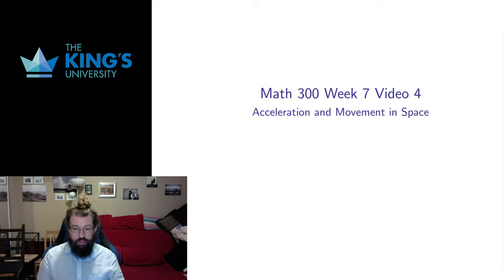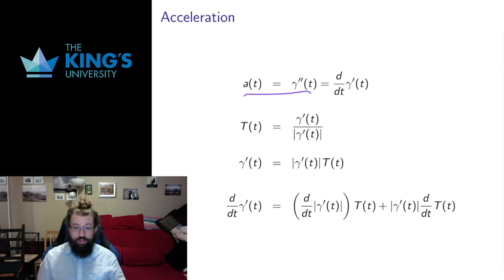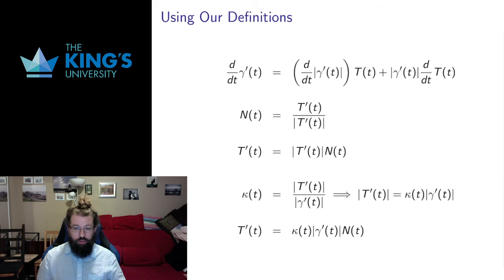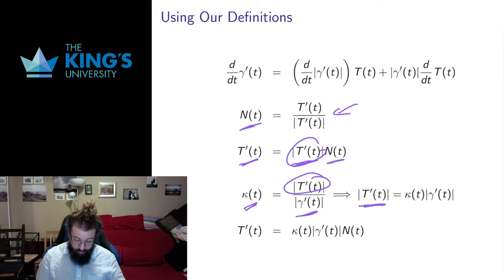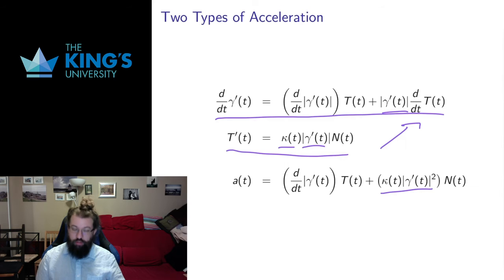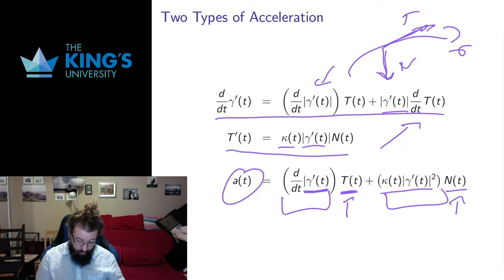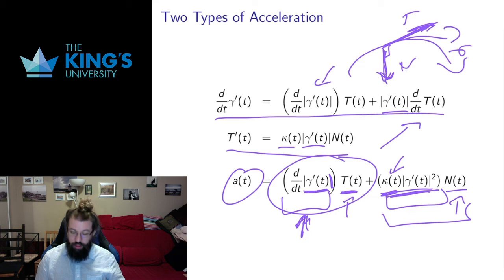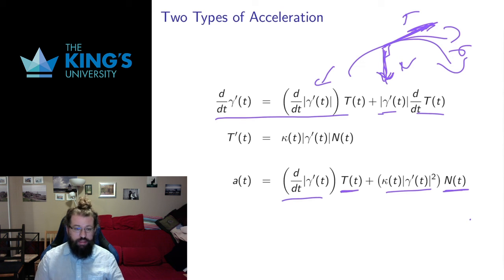Math 300 Week 7 Video 4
Accleration and Movement in Space